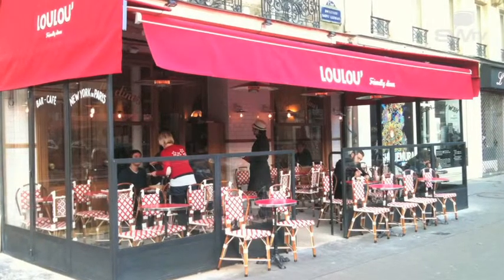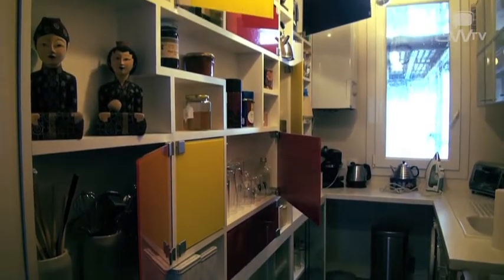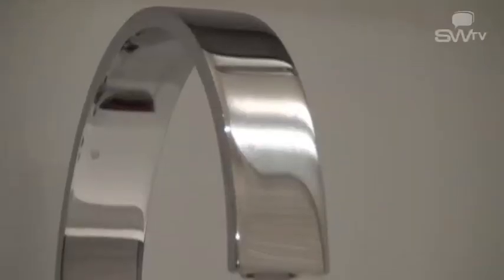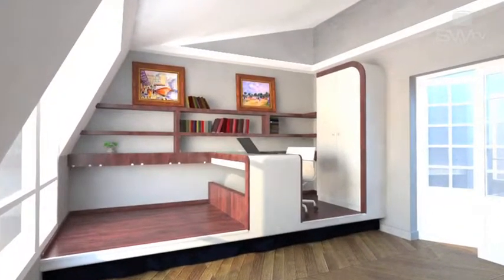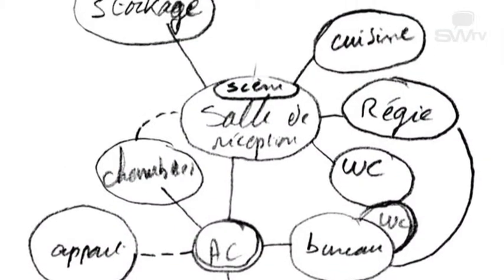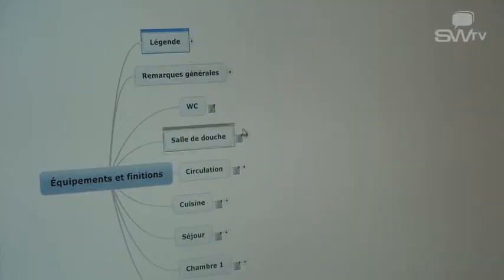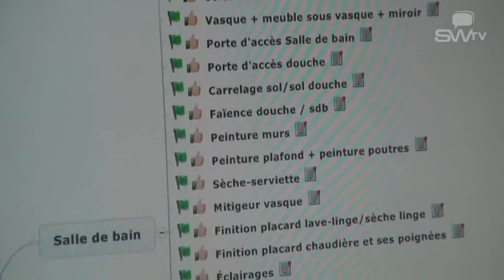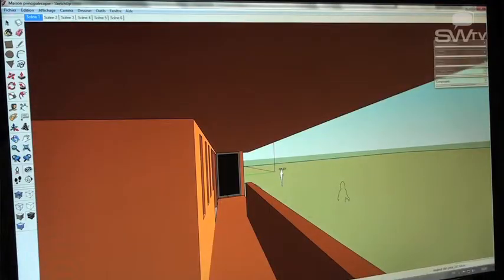Atelier d\'architecte - Les Pavillons sous Bois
Atelier Instant T est un atelier d\\\'architecte situé à Les Pavillons sous Bois près de Bobibny en Seine St Denis.